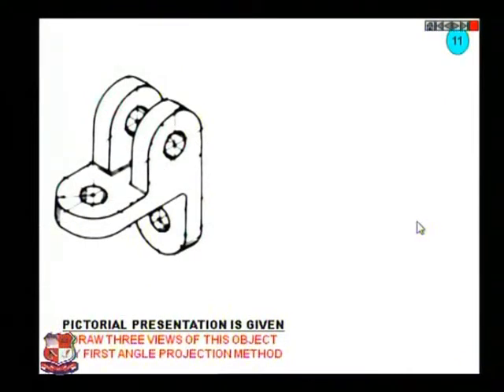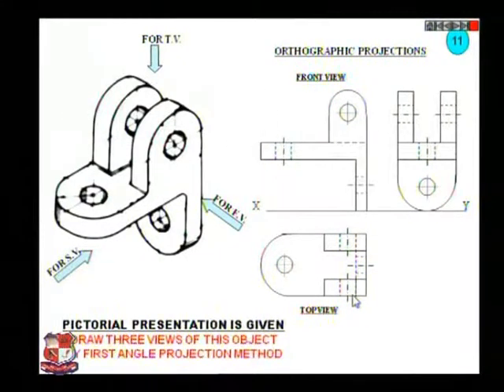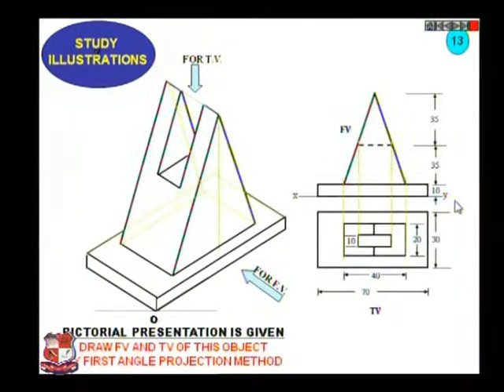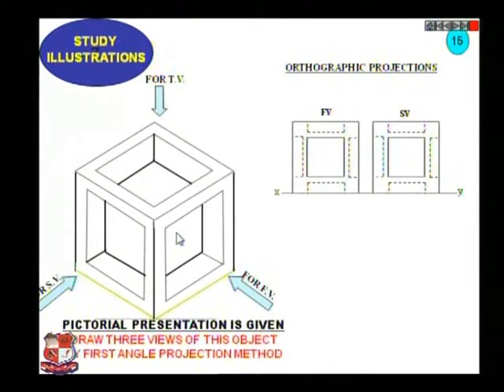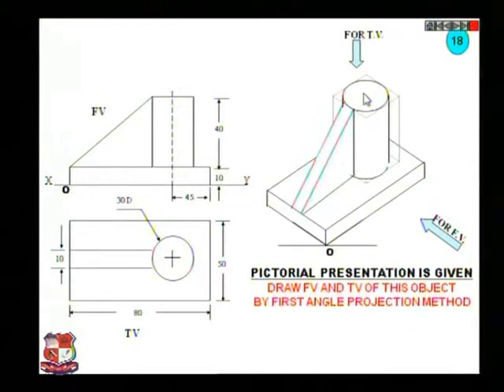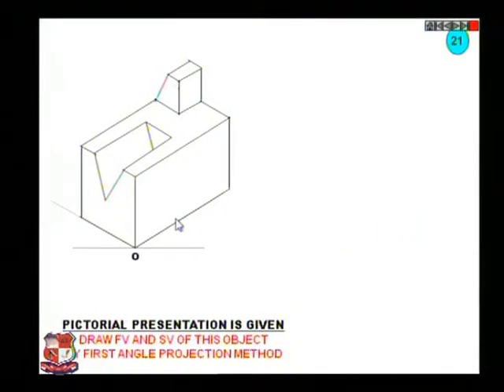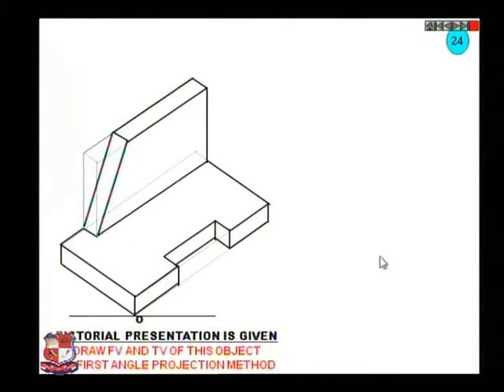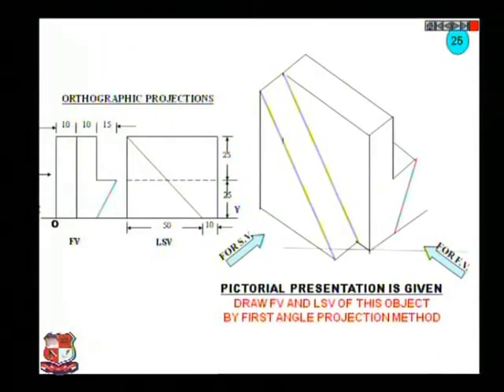Sonigra Sunilkumar Mechanical Drafting Multi views Representation 3